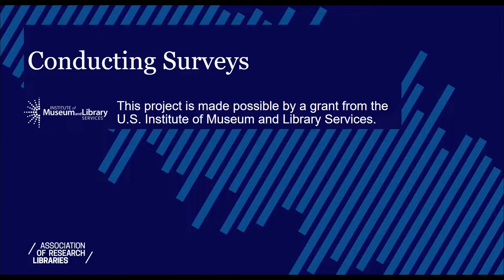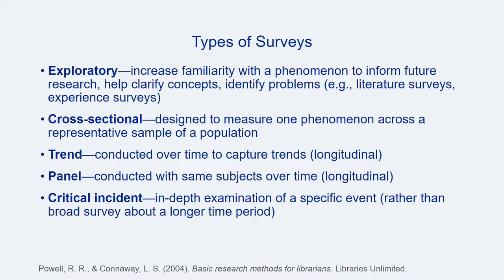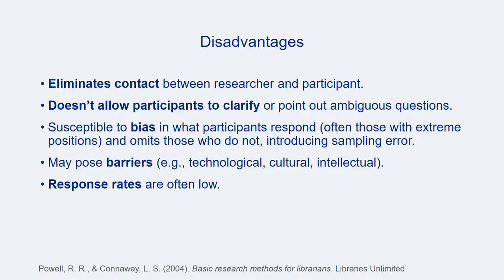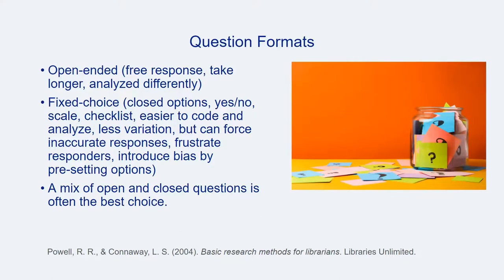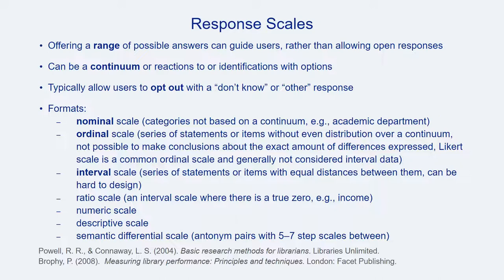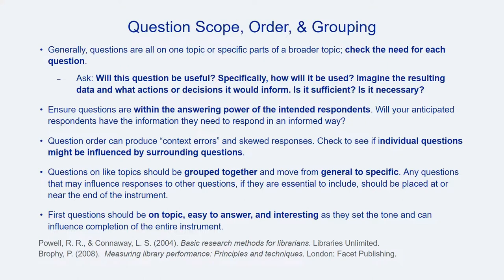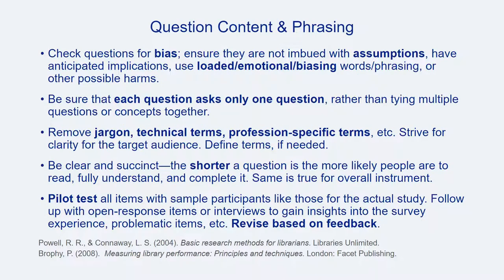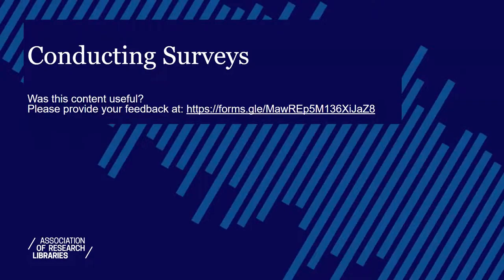Conducting Surveys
This video, part of the "Research & Assessment Cycle Toolkit," describes survey methods for library assessment projects including question types and overall design.